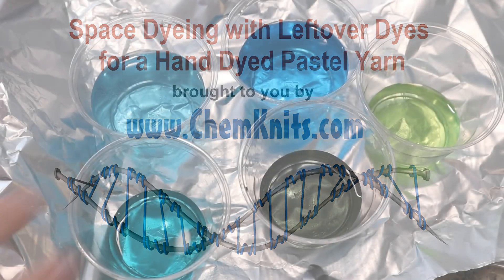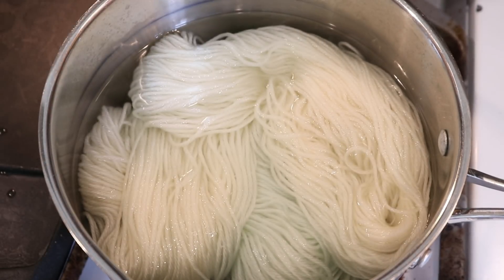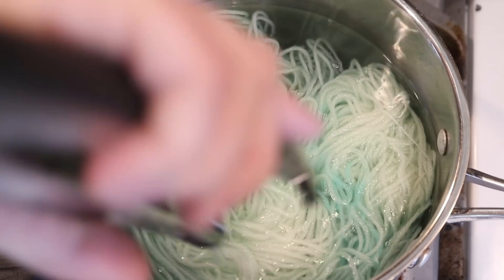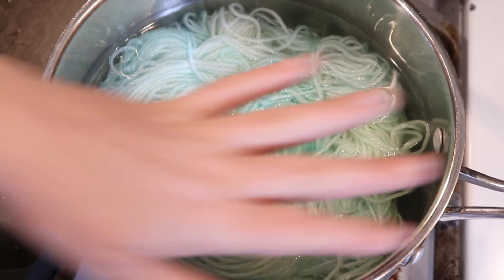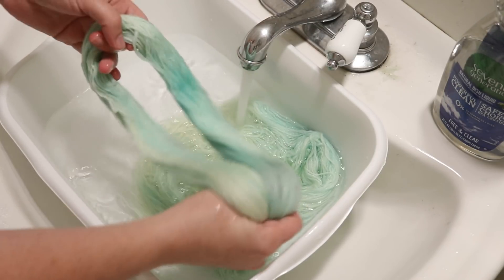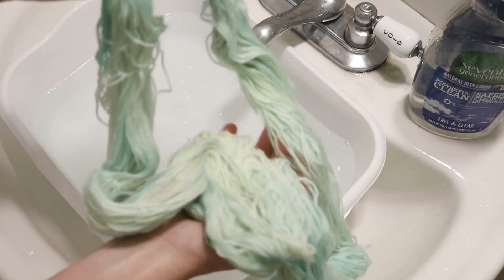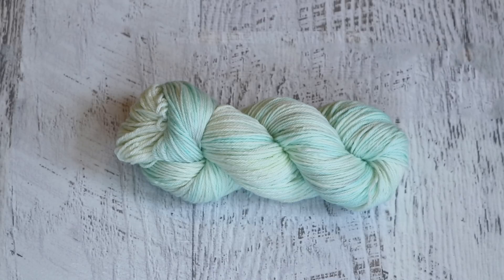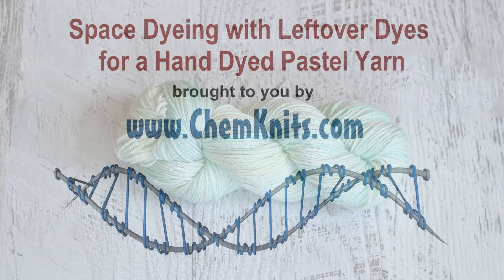Space Dyeing with Leftover Dyes for a Hand Dyed Pastel Yarn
Leave no dye left behind - even if it is just a tiny amount of dye!
 In this video, we'll use some leftover colors to create a variegated pastel colorway.  I will also explore how I deal with tangled skeins of yarn and how I try to untangle these skeins.

VIDEO CONTENTS:
[0:00] Introduction
[1:04] The dyepot - ~10 cups of water and 5 T white vinegar. Add some presoaked swish DK yarn.
[2:53] Adding the leftover colors
[7:54] 5 min later - Removing the yarn from the pot
[9:13] Washing the yarn (With some of my tangle prevention and fixing techniques)
[13:35] Final detangeling - the finished dry yarn and conclusions